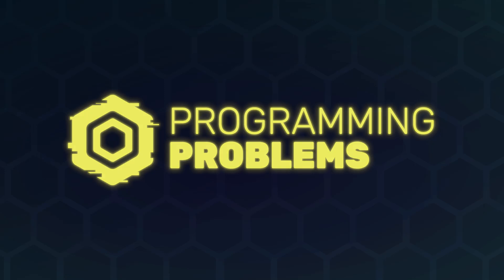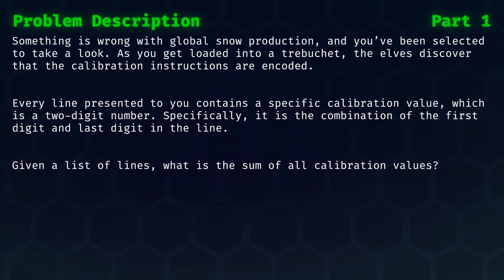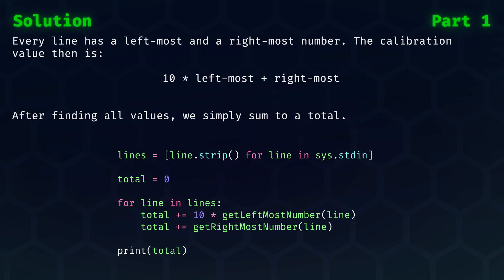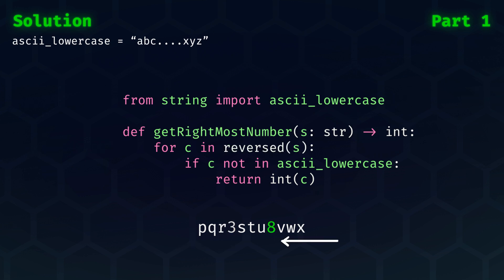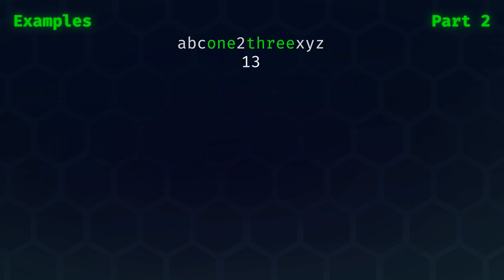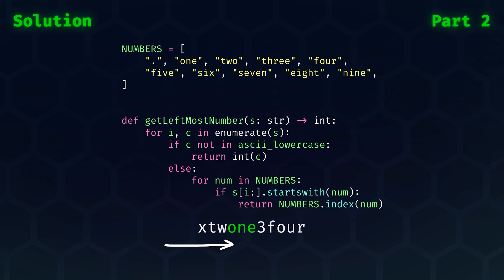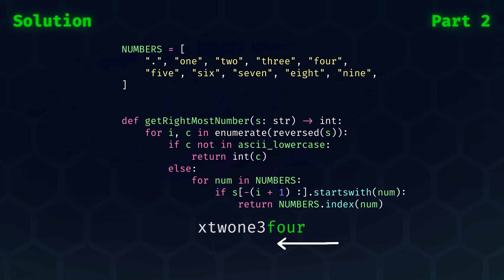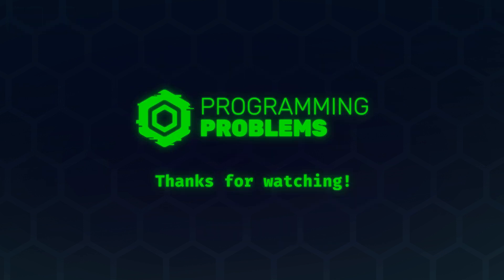Advent of Code 2023 Day 1 - Trebuchet?! - Programming Problems EP17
🚀 Unleash Your Coding Skills in Advent of Code 2023! 🎄

Join us in this exciting episode of Programming Problems as we dive into the challenges presented by Advent of Code. Today, we're conquering Day One of the 2023 edition, taking on mind-bending problems that will test your programming prowess and sharpen your problem-solving skills.

Whether you're a seasoned coder or just getting started, our journey through Advent of Code 2023 will provide valuable insights and an opportunity to enhance your coding skills.

Join the community of coding enthusiasts, and let's conquer Advent of Code 2023 together!